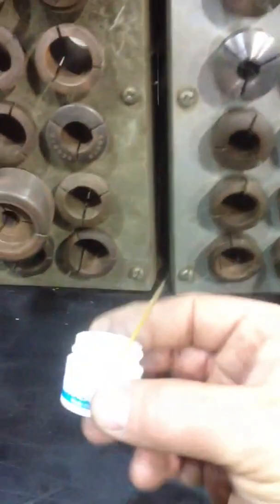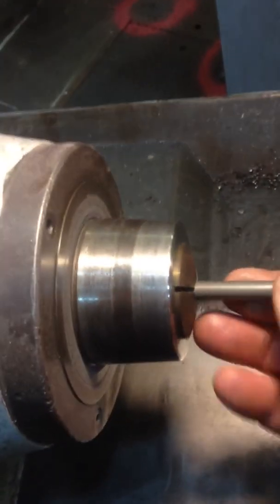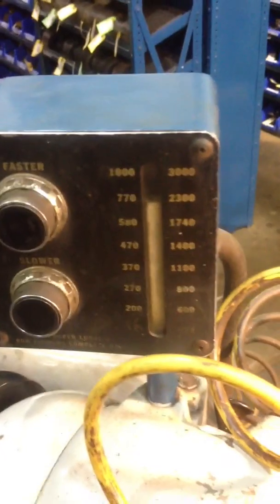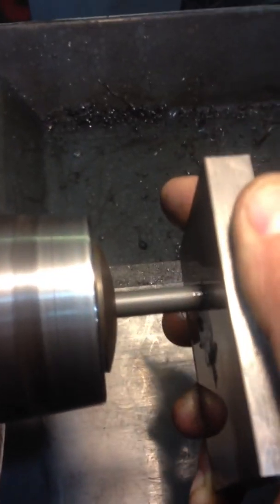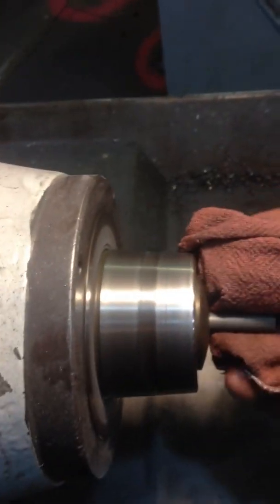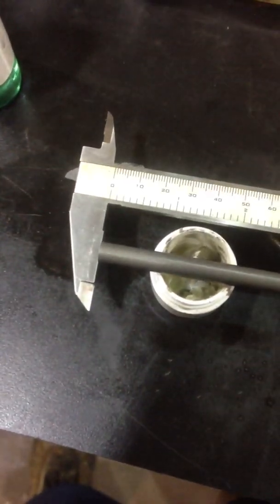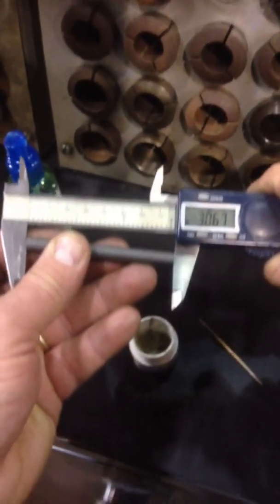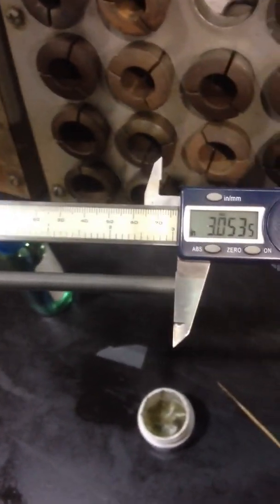Carbide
Cut carbide with diamond compound .